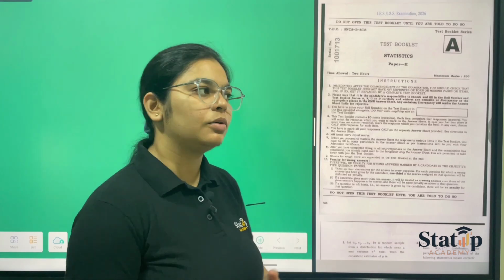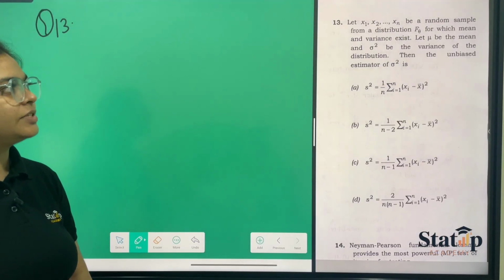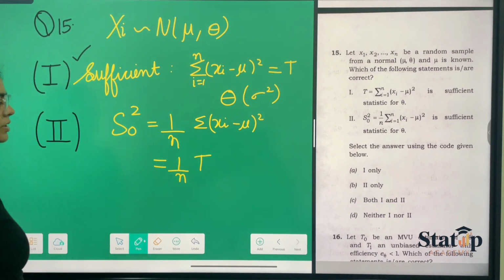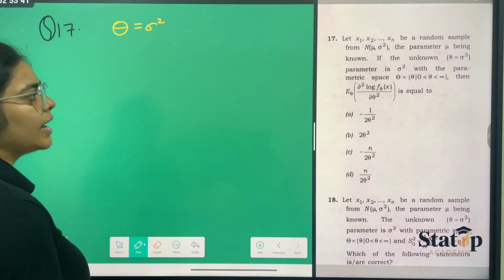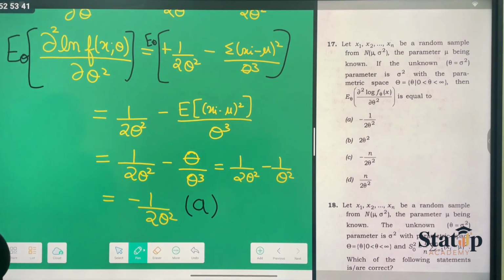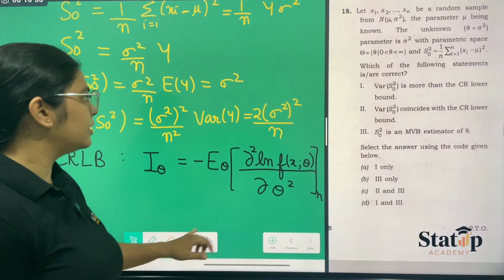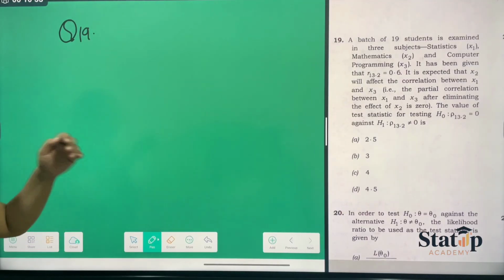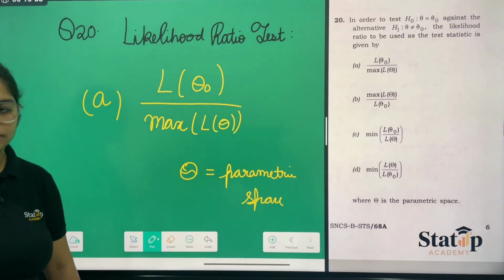PYQs l STATISTICS PAPER 2 l QUESTION 11-20 l ISS 2026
PYQs | STATISTICS PAPER 2 | QUESTIONS 11–20 | ISS 2026

In this video, we solve Questions 11–20 from the ISS 2026 Statistics Paper 2 Previous Year Question (PYQ) set with detailed, step-by-step explanations.

📌 Topics Covered:

Probability Distributions

Statistical Inference

Sampling Theory

Estimation & Hypothesis Testing

Regression & Correlation

Time Series & Index Numbers

Applied Statistics

Whether you're preparing for the Indian Statistical Service (ISS) Examination 2026 or revising previous year papers, this session will help you understand the concepts, improve your problem-solving speed, and learn the exam-oriented approach.

🔔 Watch the full PYQ series to strengthen your preparation and maximize your score.